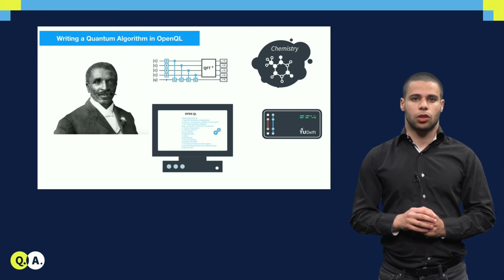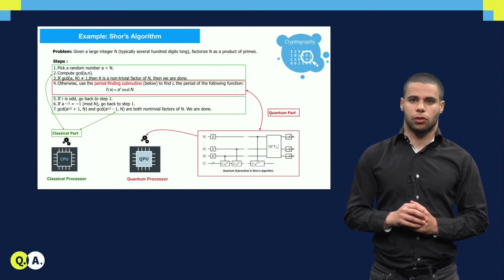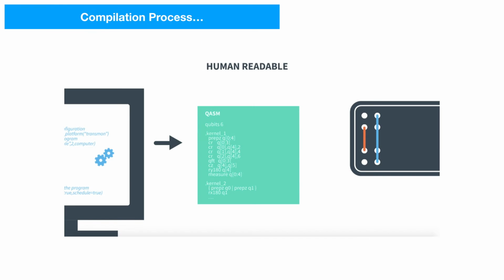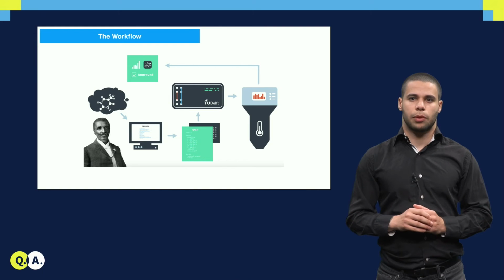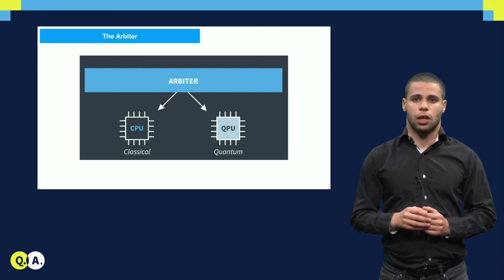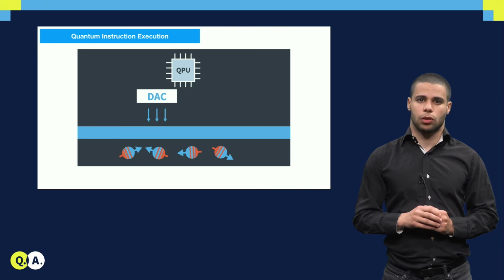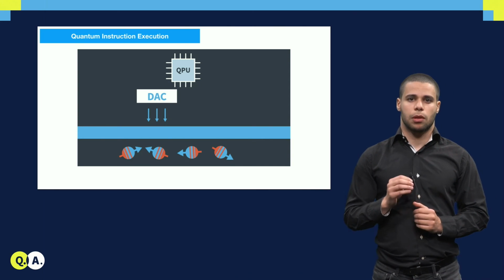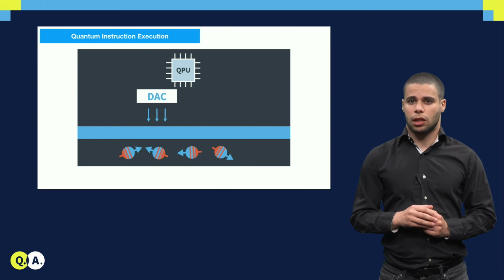QTM3x_2018_21_Micro_architecture_part_I-video